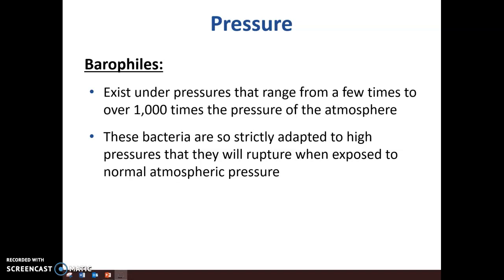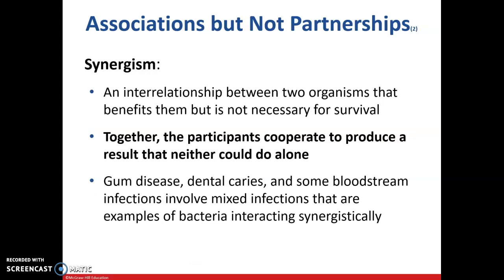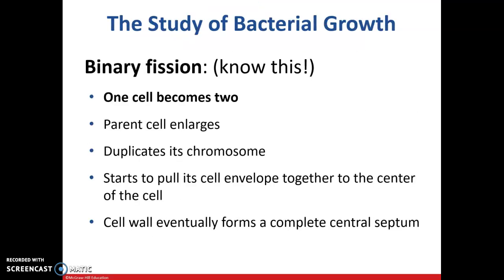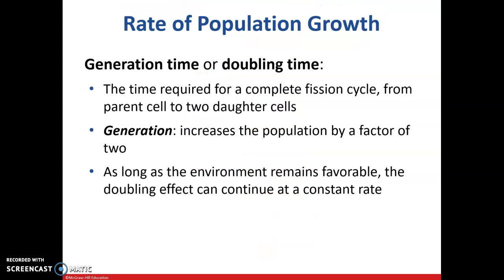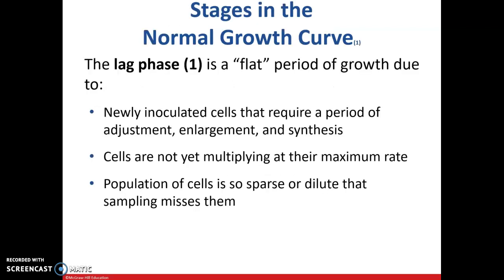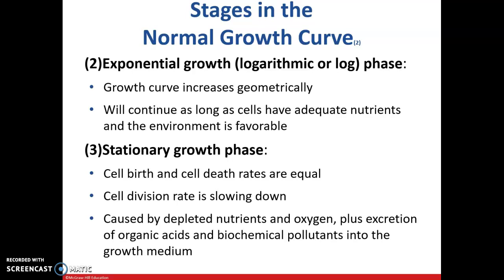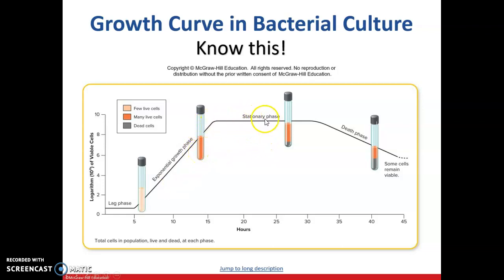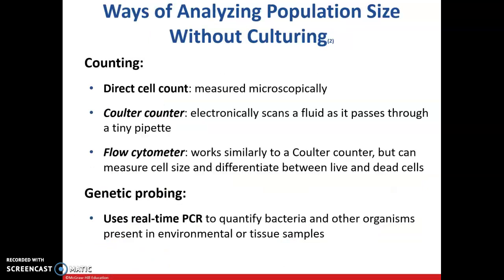BIO125 Chapter 6 PART 3